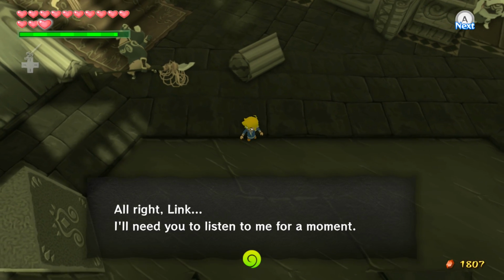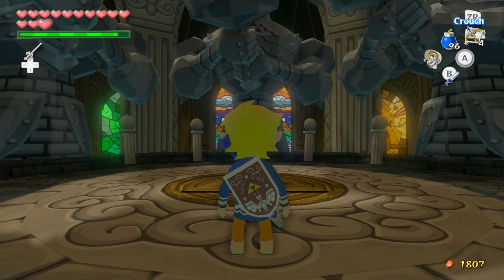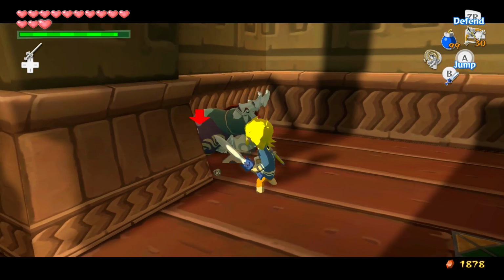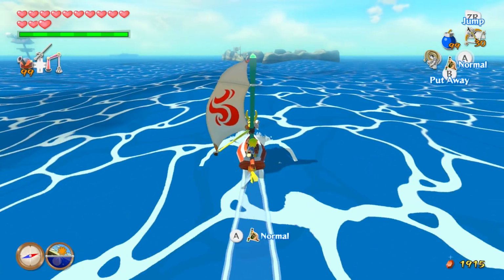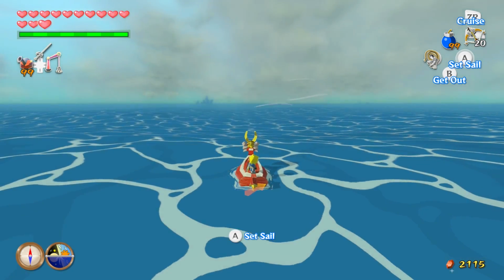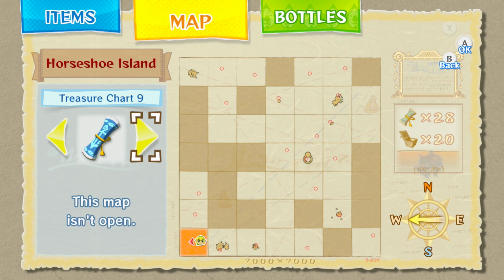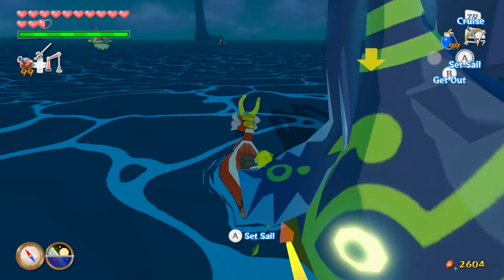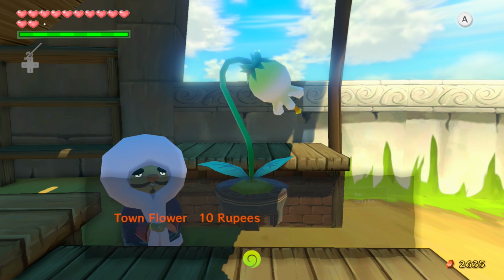Let's Play Wind Waker HD Part 16: A Wonder Down Under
Wait, what is this game again? Wind... Waker? This was recorded back in January so editing this was like watching a new video for me, too!